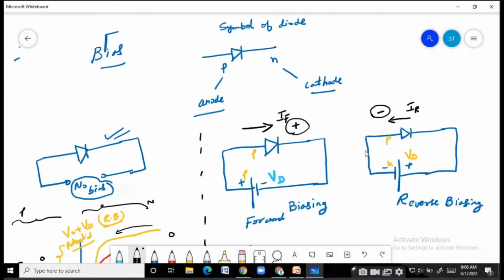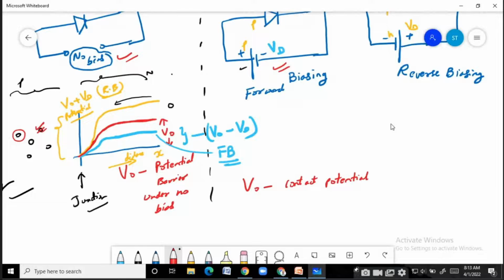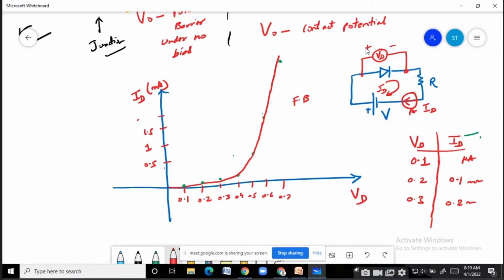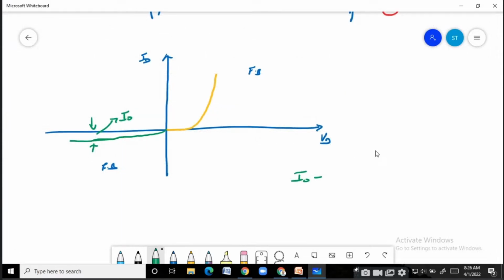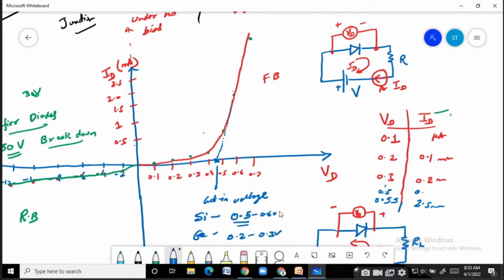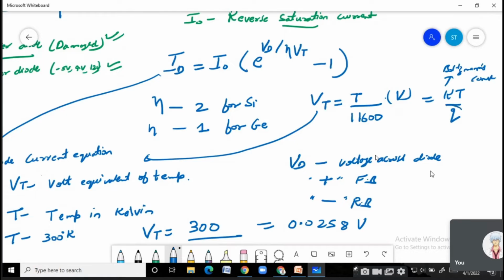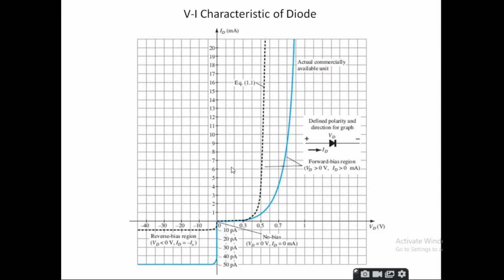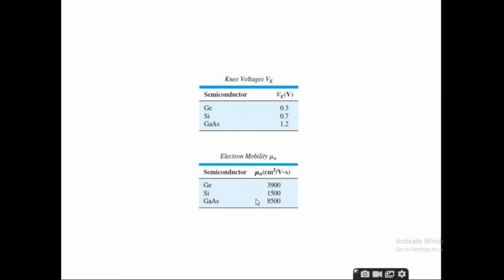BEE(Basic Elementary Electronics ) - Lecture - 2 / DATE: 02/04/2022 / TIME : 10:00 to 11:00